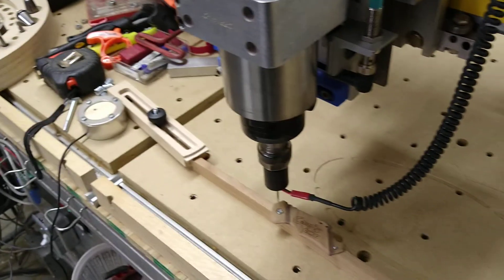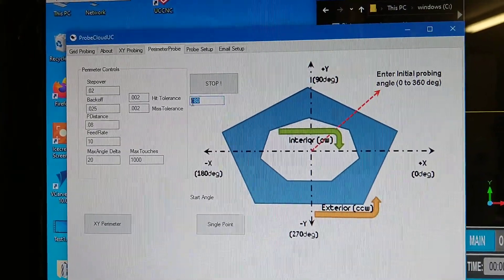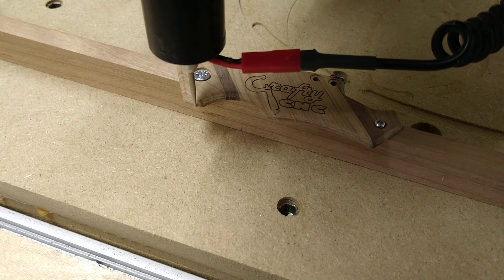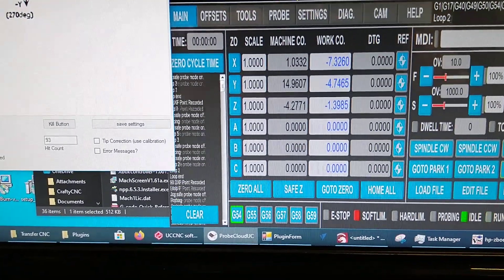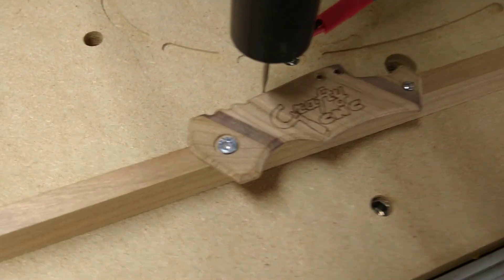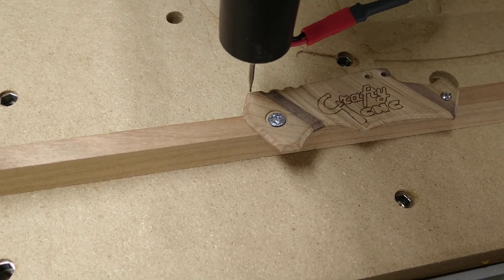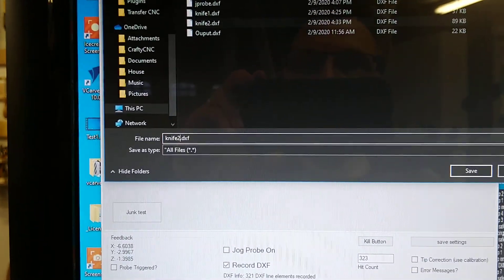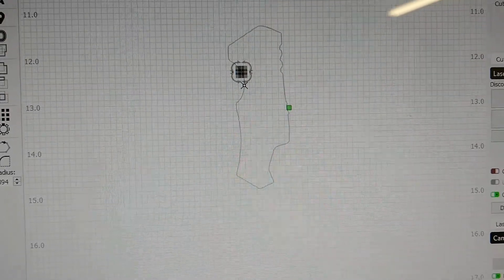Uccnc version of ProbeIt perimeter testing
Progressing on the plugin to bring the 'ProbeIt' 2d tracing code to UCCNC.